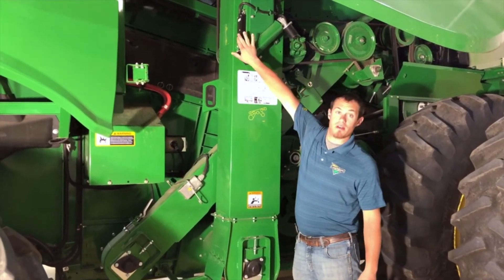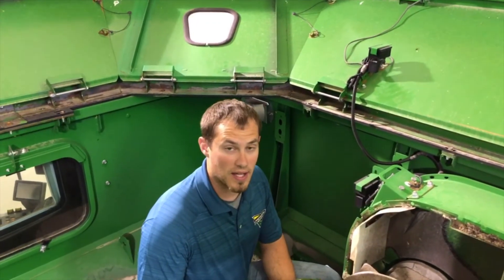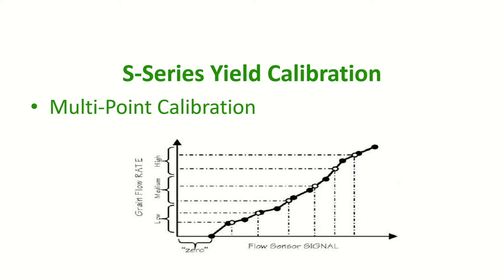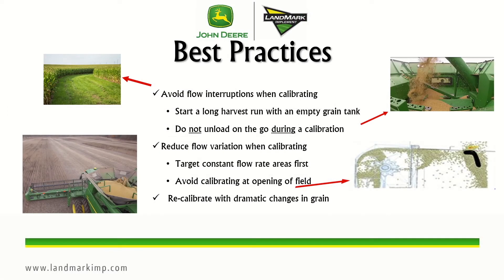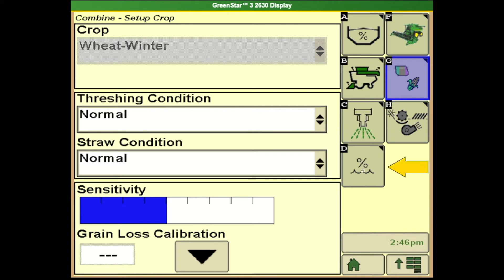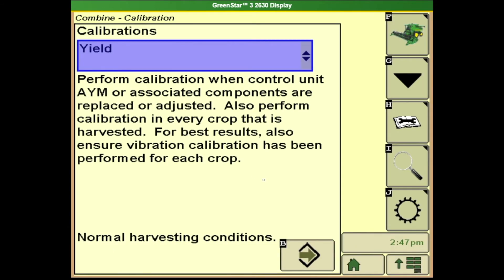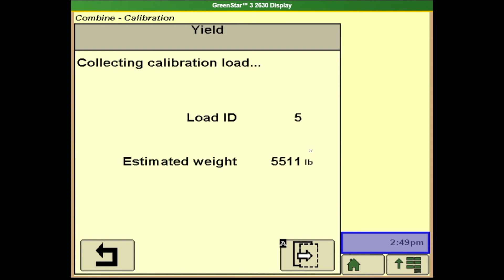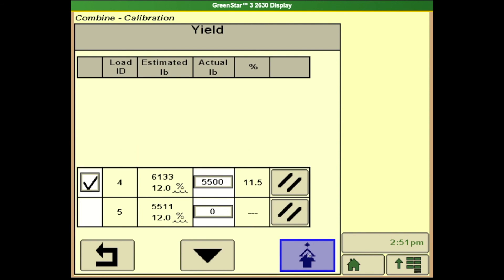S600/700 Series Manual (Multi Point) Yield Calibration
LandMark Implement CTS Lance Schroeder covers manual yield calibration.